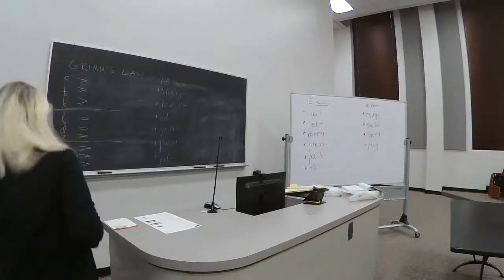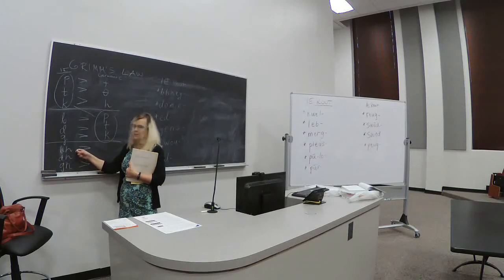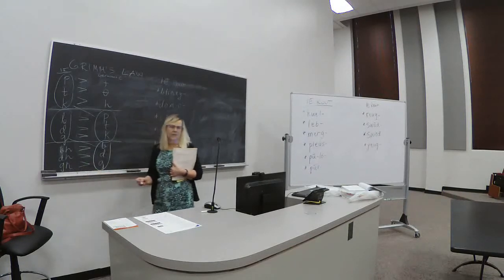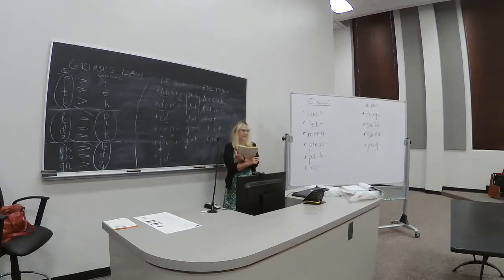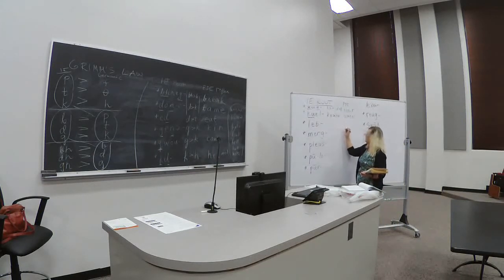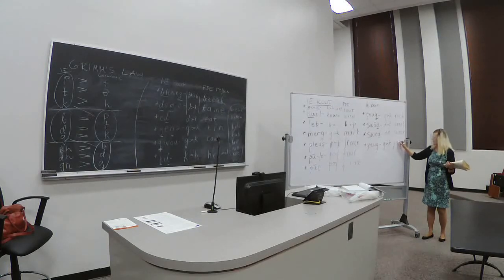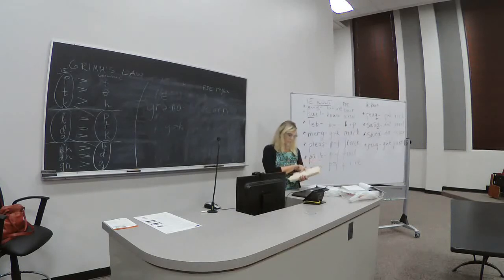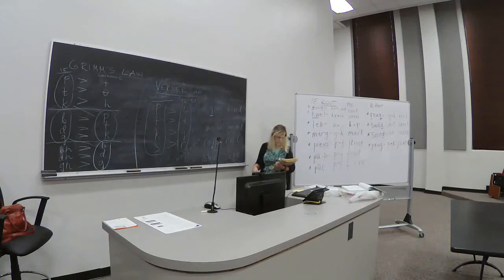History of English: Lecture 7: Grimm's and Verner's Laws Exercise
Dr. Halmari goes over two exercises that focus on Grimm's and Verner's Law. Indo-European roots are compared to their Present-Day English reflexes.